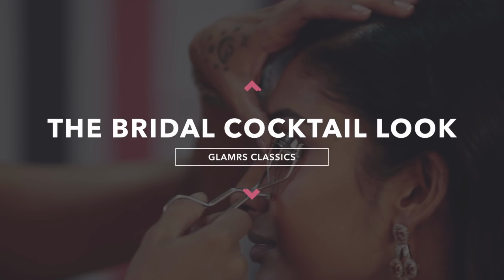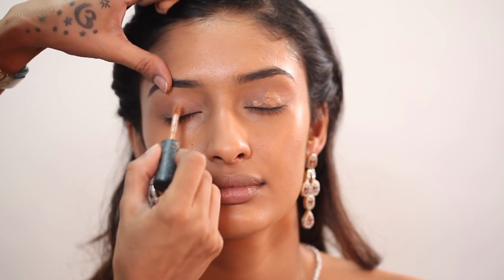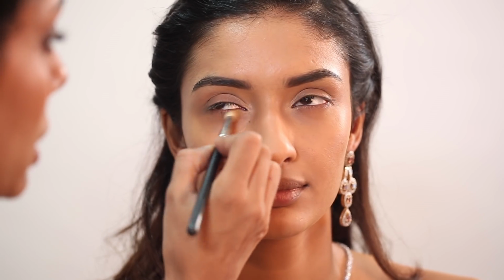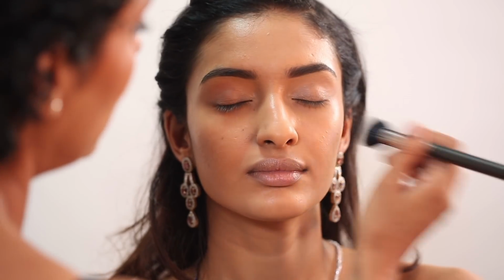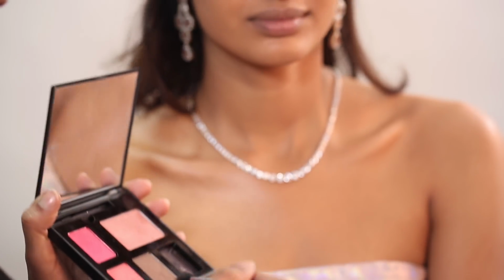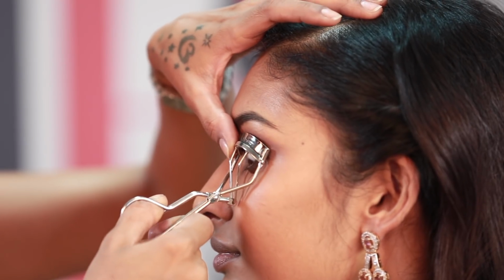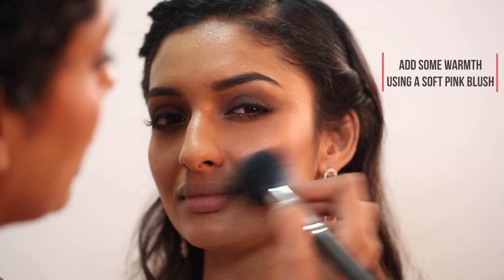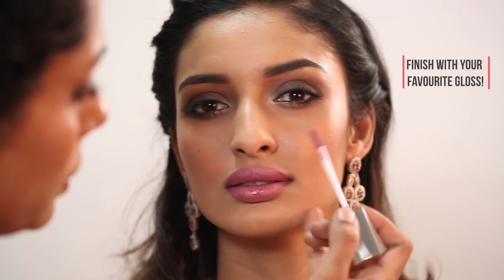Bridal Cocktail Party Makeup Look - Tutorial by Pallavi Symons | Glamrs Makeup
Getting this cocktail party make-up is easier than you think. With the wedding season on in full swing, the dilemma that most women face is how to glam up well. This step-by-step makeup tutorial by Pallavi Symons is super easy to achieve.

The products used in this video are:
- Estee Lauder- Double Wear Light Foundation
- Select Moisture Cover Concealer by MAC
- Inglot Translucent Powder
- MAC Eyeshadow (Brun)
- MAC Cream Colour Base (Hush)
- MAC Fluidline Gel Eyeliner (Dipdown)
- Revlon Colourstay Eyeshadow (Adventurous)
- Inglot Freedom System Eyeshadow (366 & 327)
- Rimmel Scandaleyes Eyeshadow Stick
- Lancome Hypnose Doll Eyes Mascara
- The Body Shop Honey Bronze Bronzing Powder (No. 4)
- Inglot- AMC Multi System Highlighting Powder
- Lakme Absolute Blusher (Light Sparkle)
- Chambor Lip Pencil (Rose Modern)
- Lakme Lipstick Absolute Creme (Deep Blush)
- Maybelline The Shine Gloss (Mirrored Mauve)

Brushes:
- Stippling brush
- Blending brush
- Large powder brush
- Small blush brush